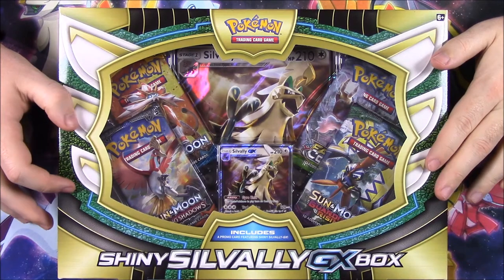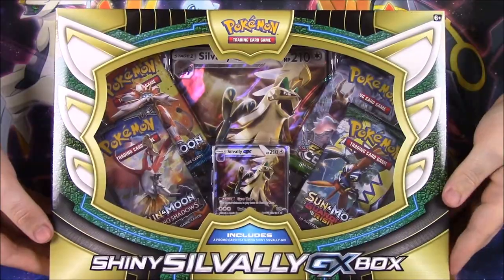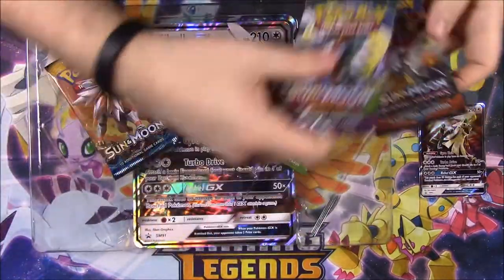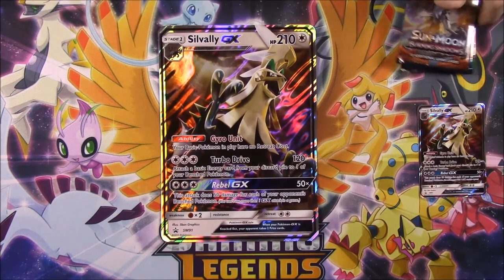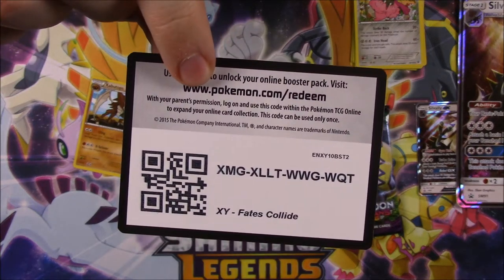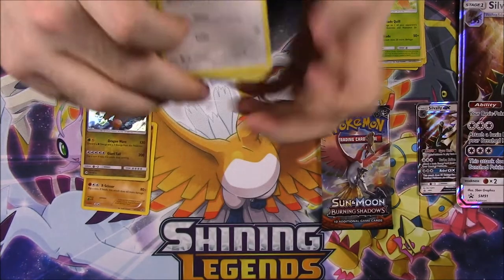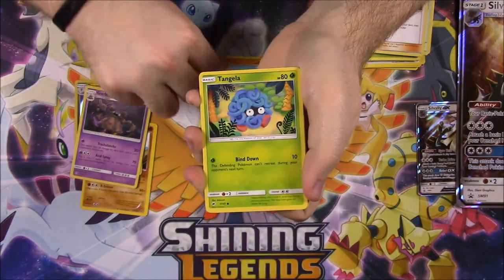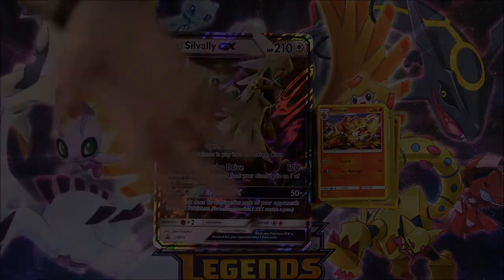Shiny SilvallyGX Box - Pokemon Cards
Opening a Shiny SilvallyGX Box from Pokemon:TCG which features a new SilvallyGX promo card, jumbo card, and 4 booster packs.